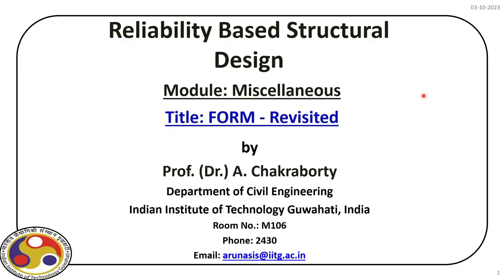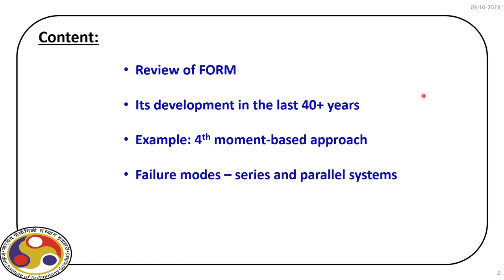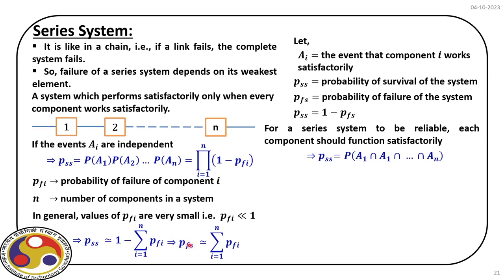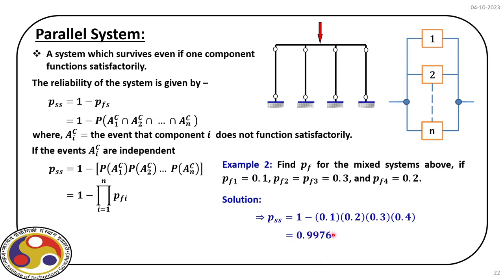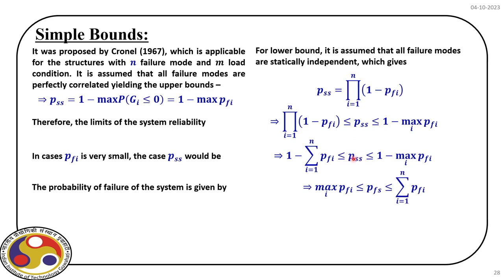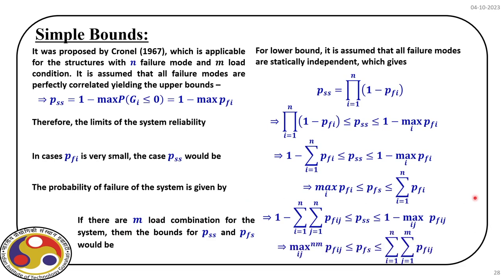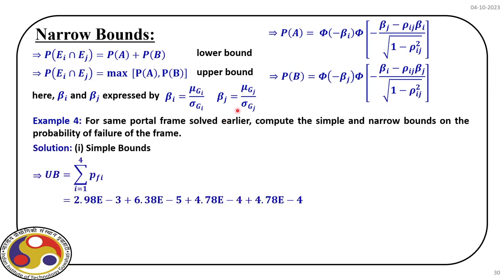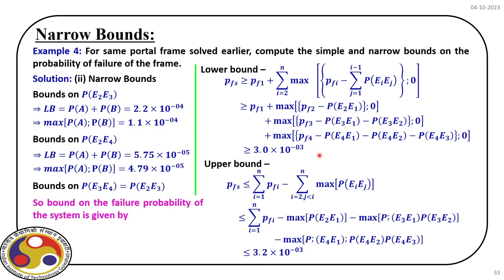Lec 32: FORM - Revisited